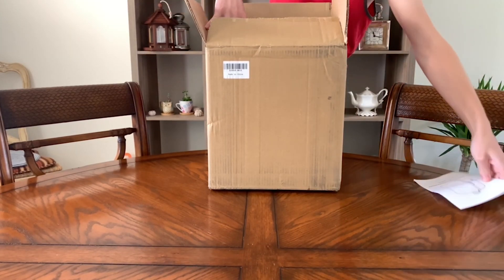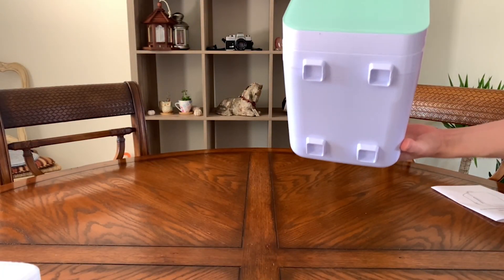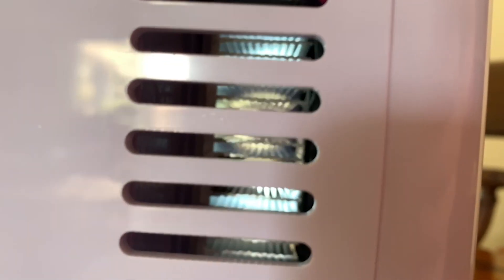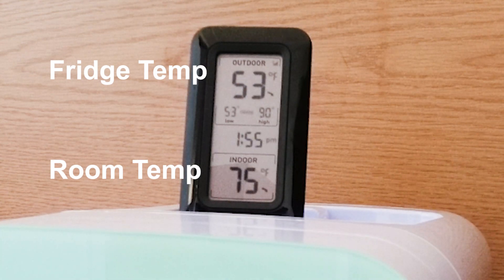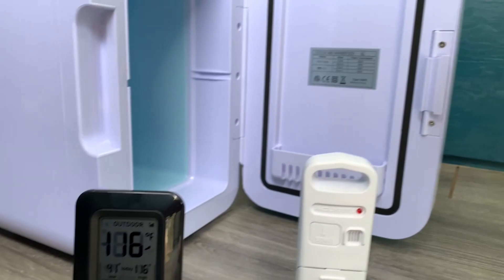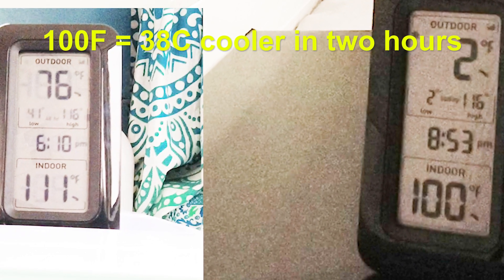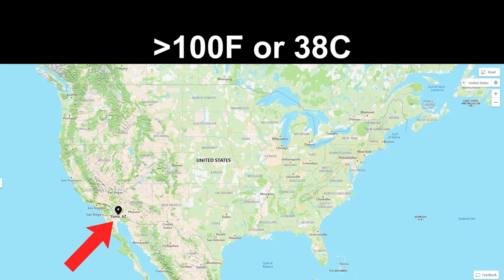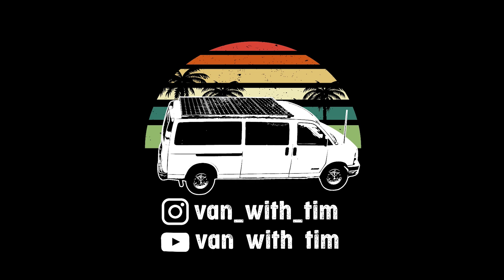Thermo-electric fridge - worth it?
Fridge has been discontinued but the information should apply to any and all small thermoelectric "refrigerators"

Temperature sensor
Electric usage monitor